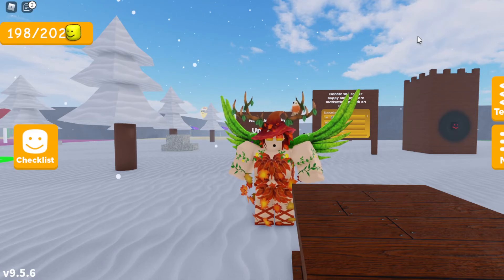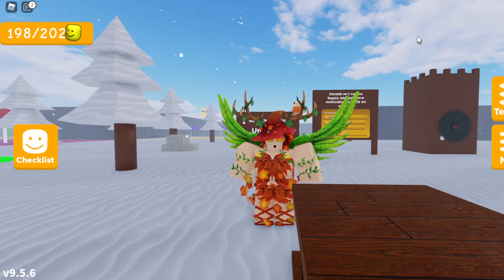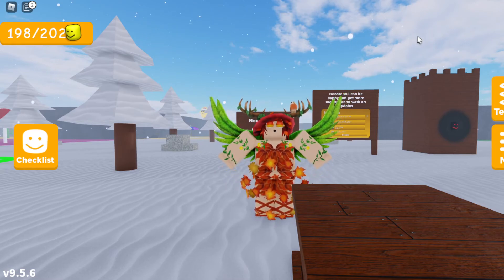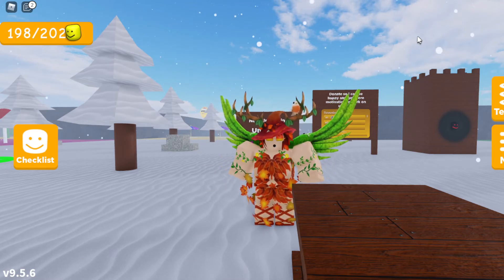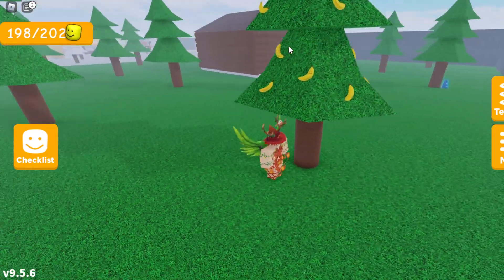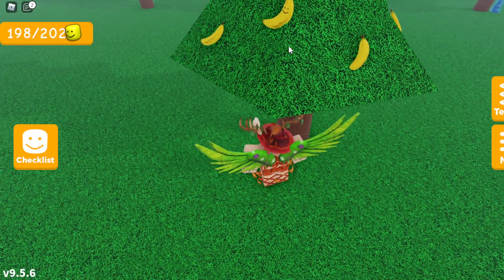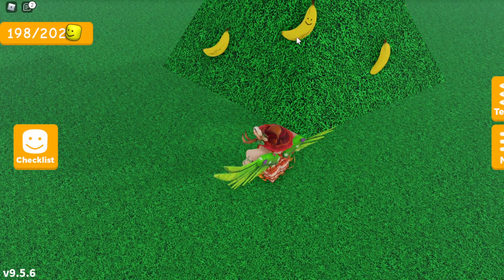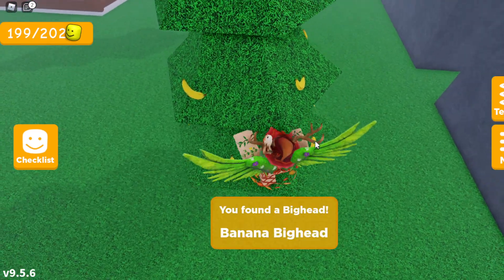Tutorial: How To Get Banana Bighead in Find The Big Heads! by etangamermaster!